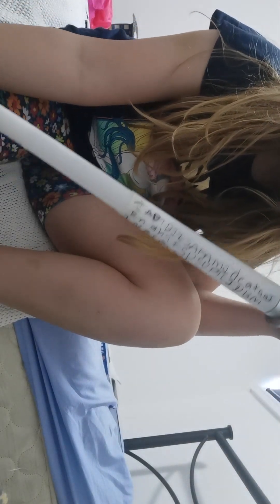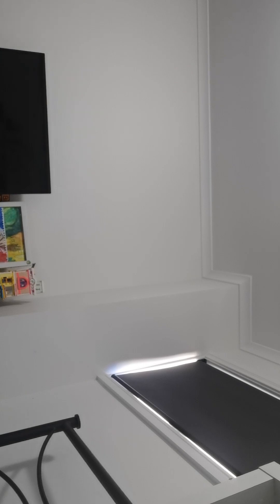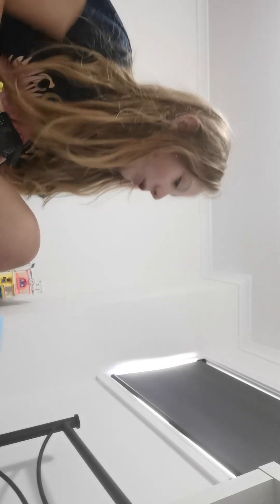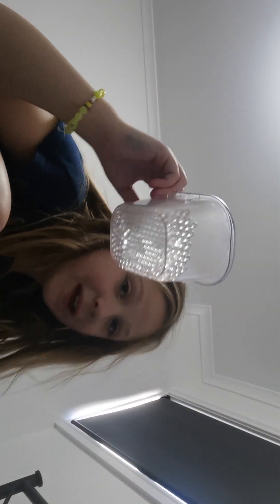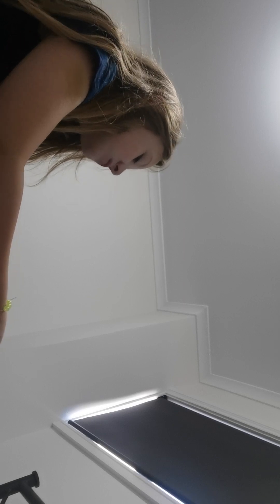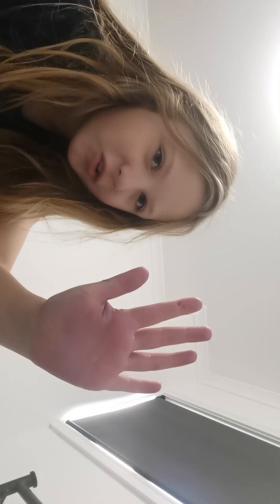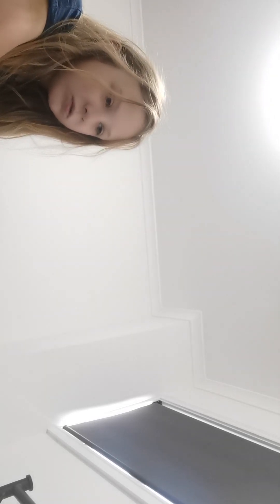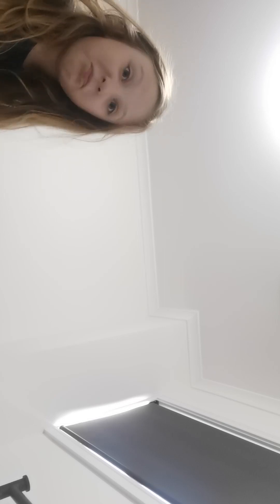Get to know me / tride cleaning my room